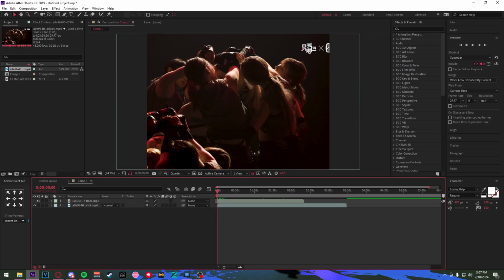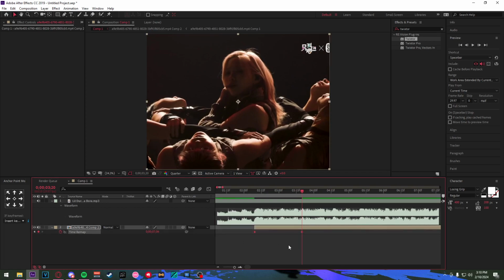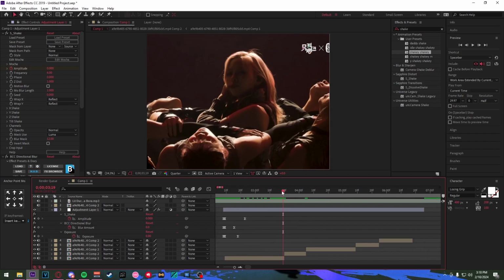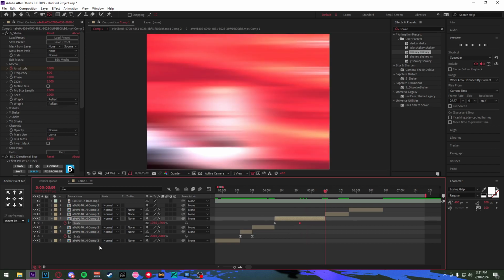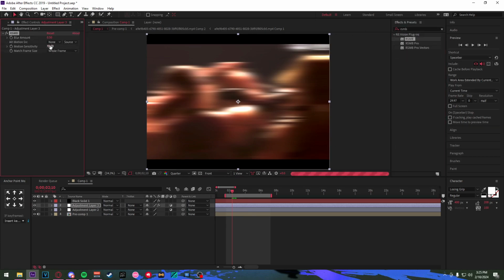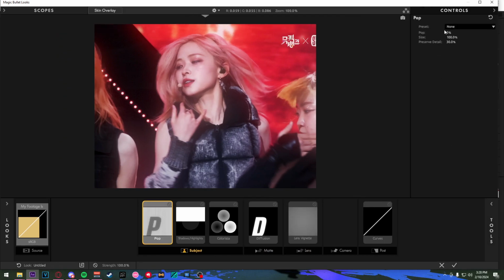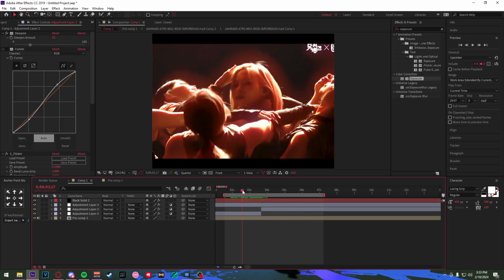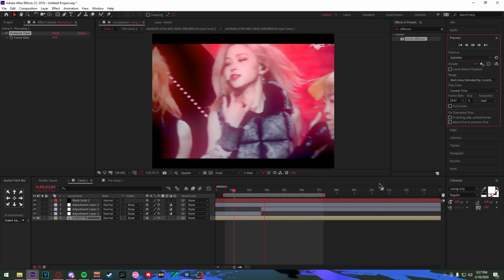After Effects Edit Tutorial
im not the best at explaining or tutorials but if you want more please let me know !